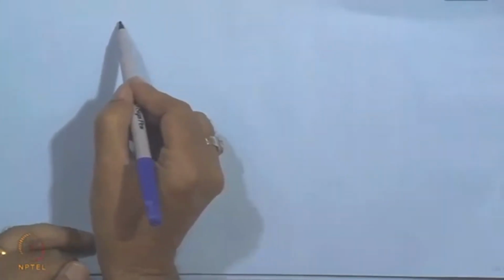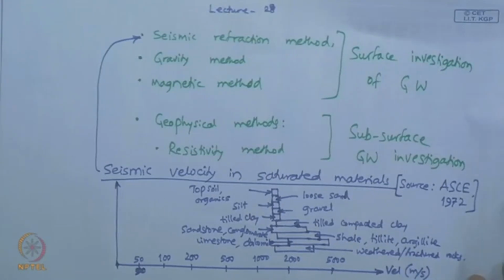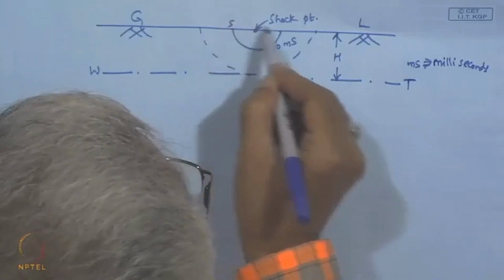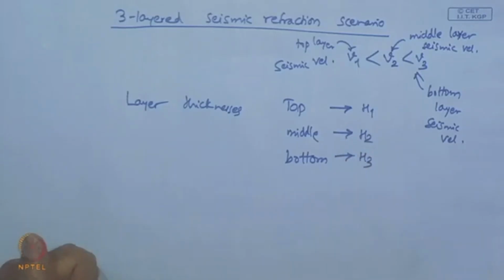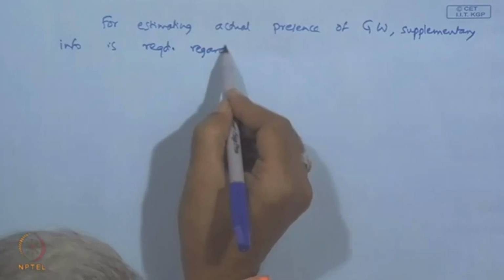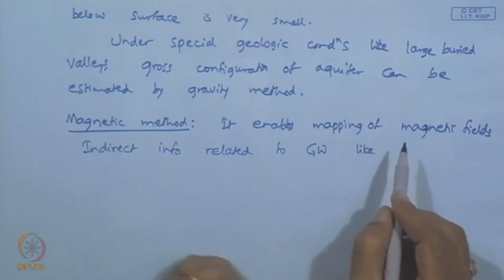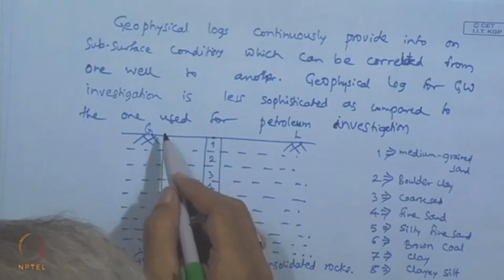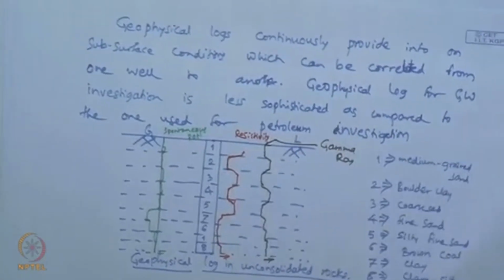Seismic refraction/gravity/magnetic methods (Contd.);Sub-surface investigation of ground water..